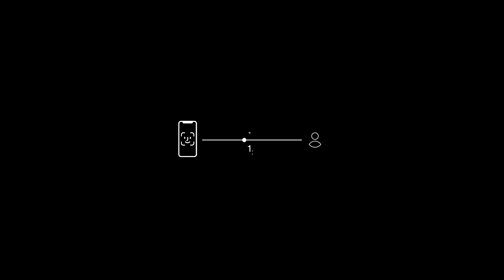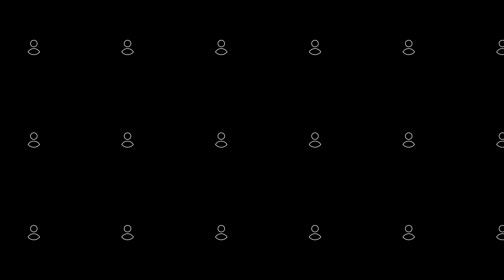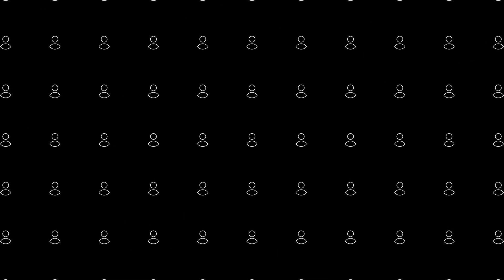This is Worldcoin: Verifying humanness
Worldcoin is building the world's largest human network to improve trust online and access to the global economy. But how do you verify humanness in a secure way that preserve's privacy?

Sanrdo Herbig, Head of Engineering at project contributor Tools for Humanity, disucsses why biometrics, and particularly iris biometrics, are the only way to verify humanness at scale while adhering to the Worldcoin project's unwavering commitment to privacy and security.

For more information on this important subject, see the following resources:

What is an iris code, and how does it preserve privacy?

More on Worldcoin:

Worldcoin is made up of multiple contributors and a growing community of millions of unique humans across five continents. The people and organizations supporting Worldcoin are developing the tools that work together to help it achieve its mission. These include:

World ID - a privacy-preserving digital identity designed to help solve many important, identity-based challenges including proving an individual’s unique personhood

World App - a fully self custodial app that enables payment, purchases and transfers globally using the Worldcoin token, digital assets, stablecoins and traditional currencies

Worldcoin Token* - a token to be freely distributed to people, for both utility and future governance, just for being a unique individual

*Eligibility for Worldcoin (WLD) tokens is restricted based on geography, age, and other factors. WLD are not available to, or intended for, people, companies or organizations who are residents of, or are located or incorporated in the United States or certain other restricted territories (or have beneficial ownership in the United States or such other restricted territories). However, World ID and TFH’s World App remain available in the United States. Crypto products can be highly risky.

Importantly, Worldcoin—through World ID’s unique digital identity—can play an important role in demonstrating humanness in an online world populated with increasingly advanced artificial intelligence.